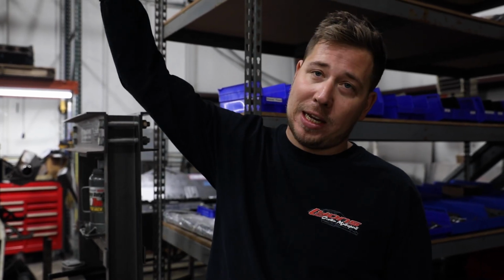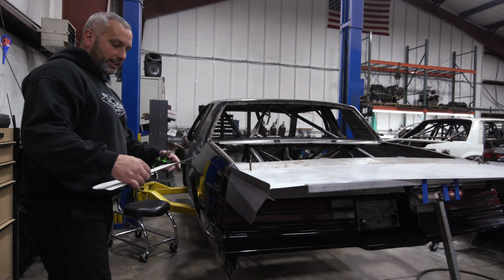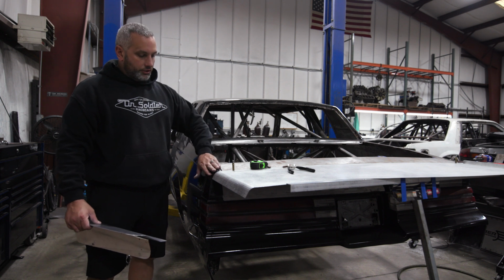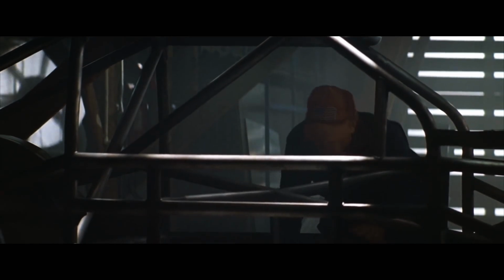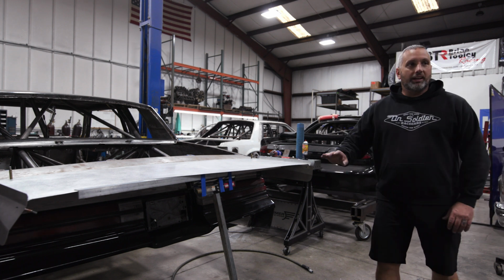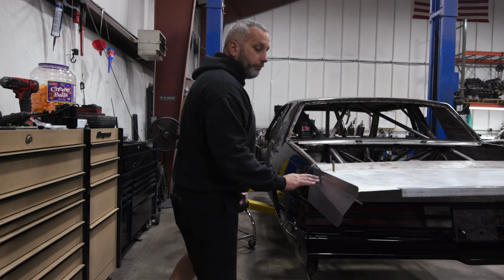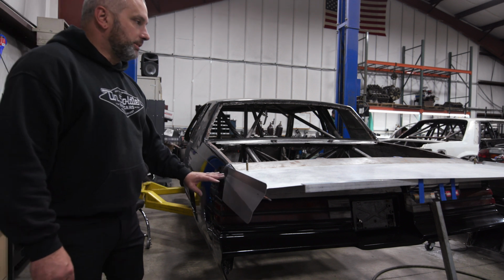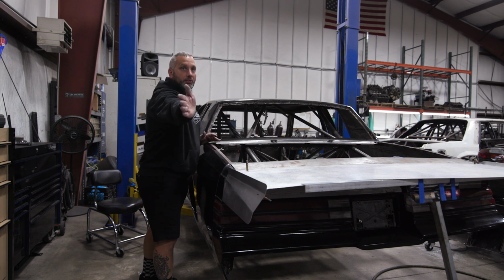Island Boy Jay knows a thing or two about wings!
Jay Bird gives a little insight on his process crafting custom wings for our builds!